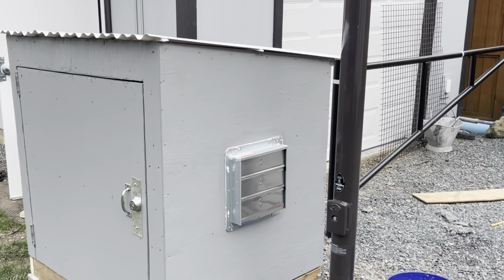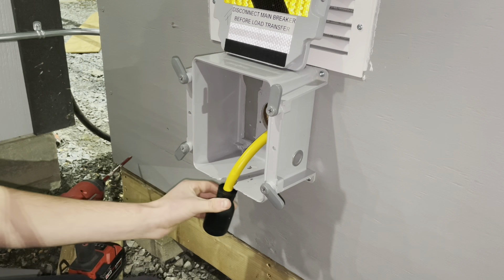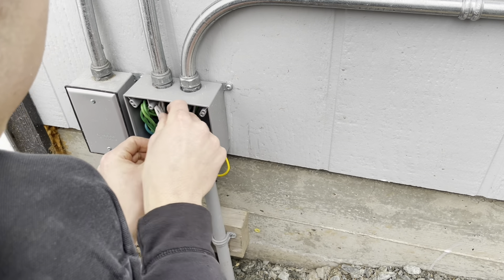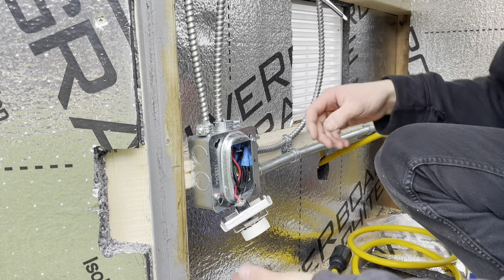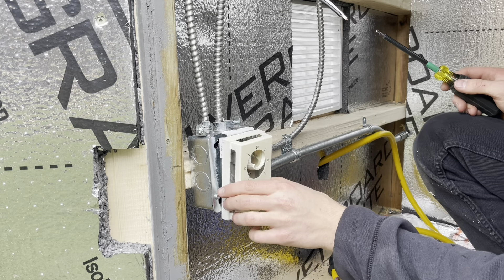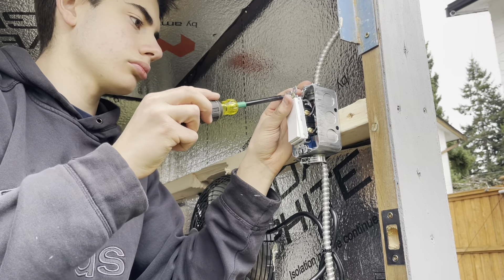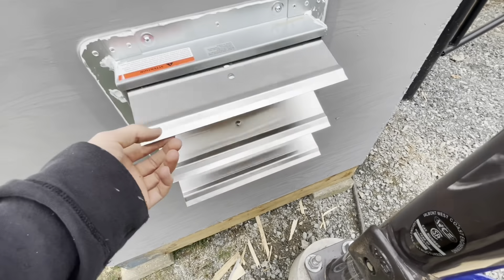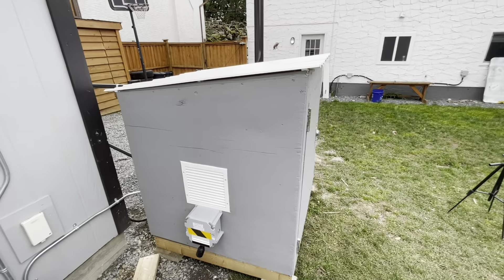Electrical work in the new generator building (part 2)